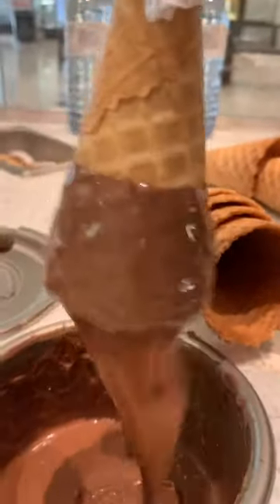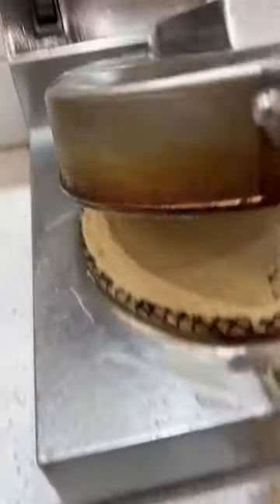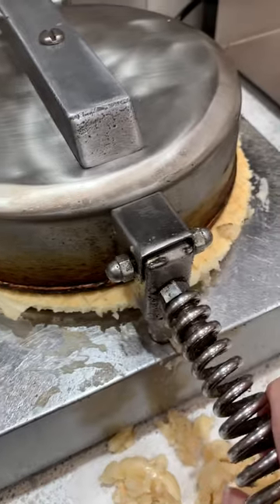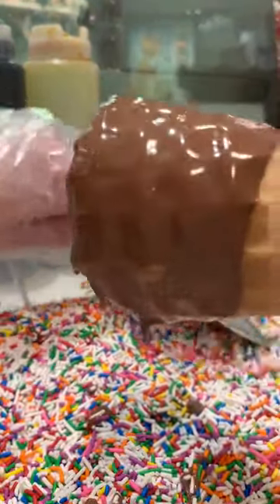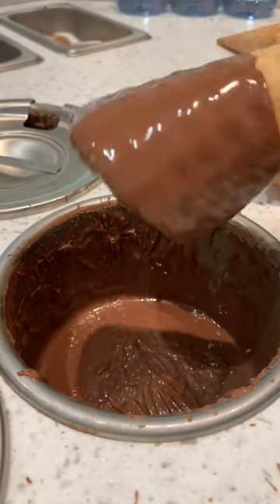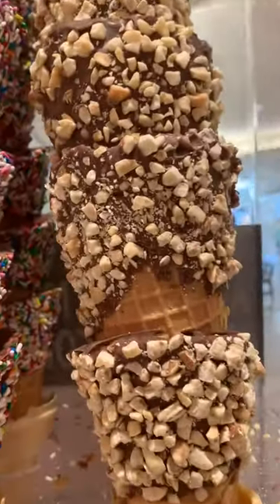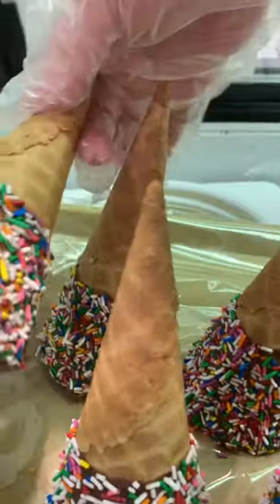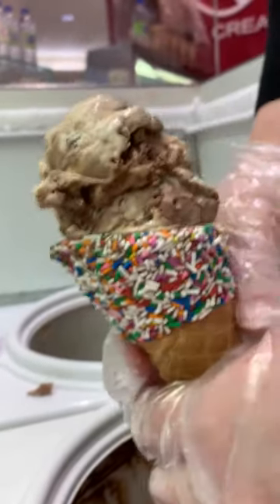WOW! Watch Me Make FRESH Waffle Cones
Join me as I take you on a journey of creating crispy, golden-brown waffle cones that will tantalize your taste buds and leave you wanting more. Not only will I show you how to make these delicious cones from scratch, but I'll also dip them in rich, creamy chocolate
and top them off with your choice of sprinkles or nuts, creating a dessert that is both visually appealing and satisfying to eat. So sit back and watch the ultimate dessert experience!
TIMESTAMPS
00:00 Fun To Watch
00:10 Waffle Cones From Scratch
04:22 Dip, Sprinkles and Nuts
17:30 Click For More
For Access to Fun Limited Access Emojis for Livestreams and Comments.
🌷Need a Website or Website Help?
PandaHall Selected:
Use my code: YXYTBROBIN
🟠Temu:
Code: ROBINSDIY
🌷Paula And Wade's House Numbers
 Code: ROBIN10
Canada and USA orders accepted